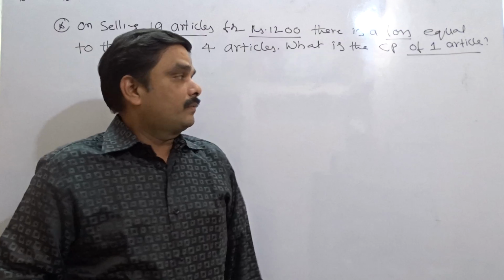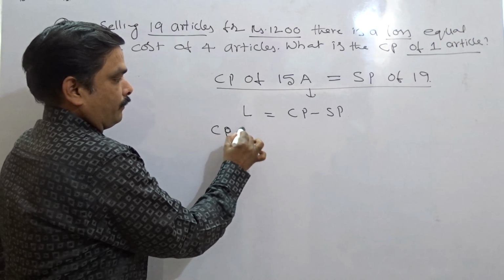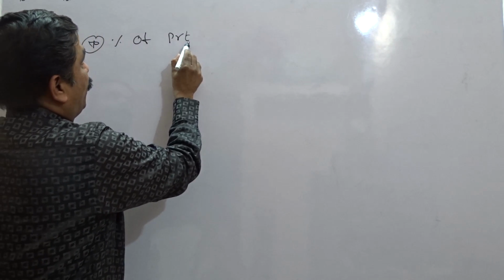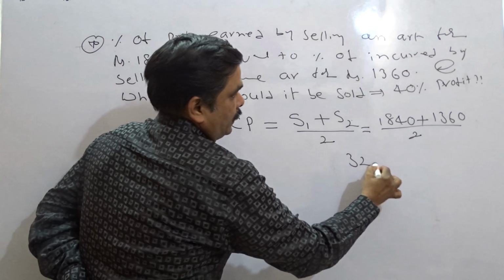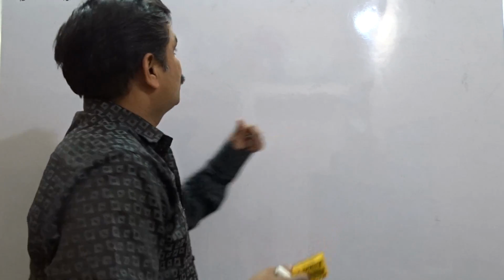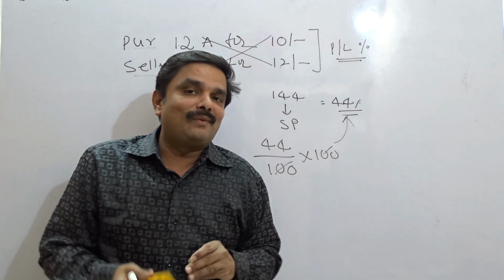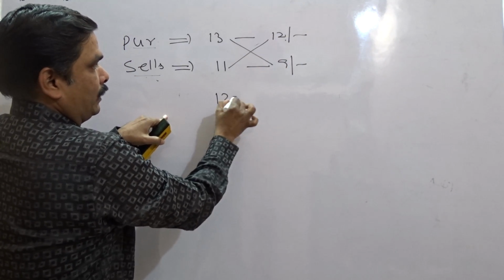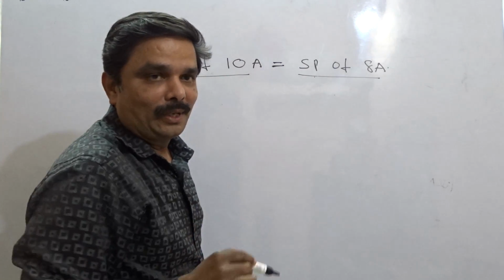PROFIT AND LOSS PART3 BANK EXAMS -IBPS PO - SBI PO - SSC CHSL - SSC CGL - IBPS CLERK- RBI CAT EXAM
Chakravarthy Sir discussed moderate difficulty level questions  from Profit and Loss. The methods used to solve are very simple and easy to apply.
Chakravarthy Sir has been teaching Critical and Analytical ( High Level ) Reasoning and Quantitative Aptitude for the last 16 years for students preparing for various competitive exams like Bank POs, RBI Grage B Officers, CSAT, Staff Selection Commission, CAT , Campus Recruitment Tests and GRE.  You may share any questions from reasoning and QA with him either by sending a mail to or on whatsapp number